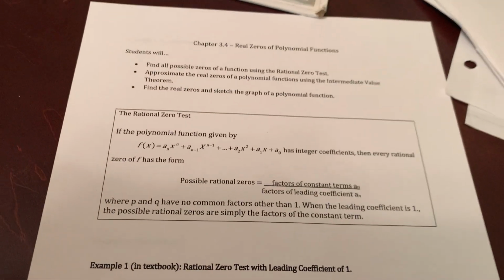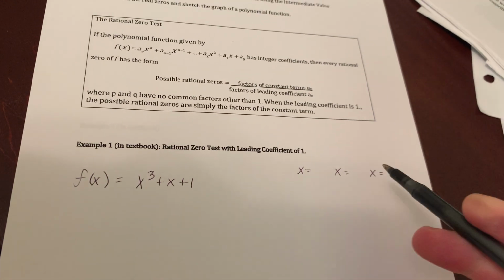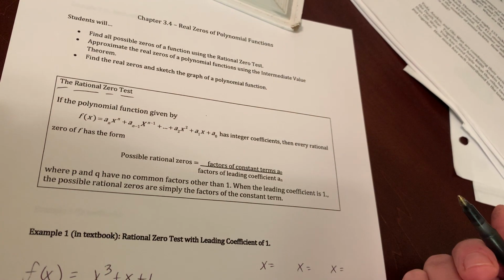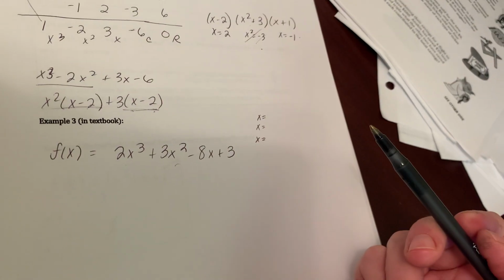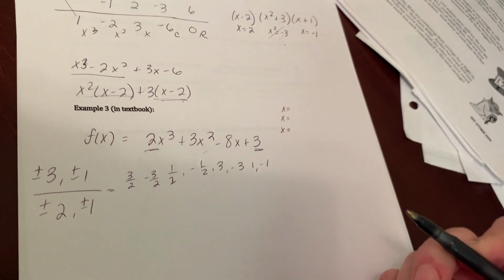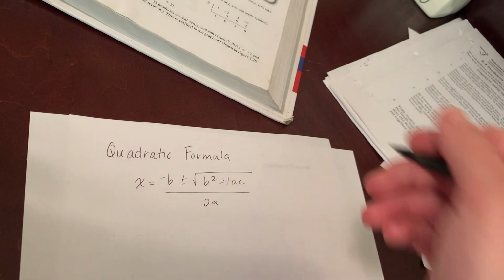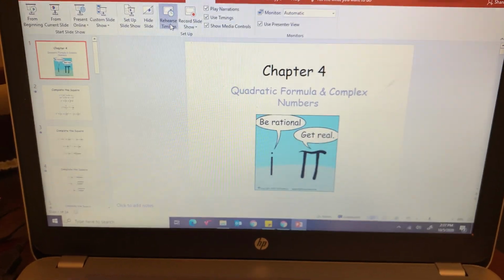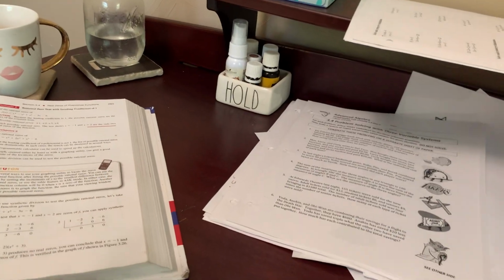Penn State - Math 22 - Chapter 3.4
Rational Zero Test & Quadratic Formula